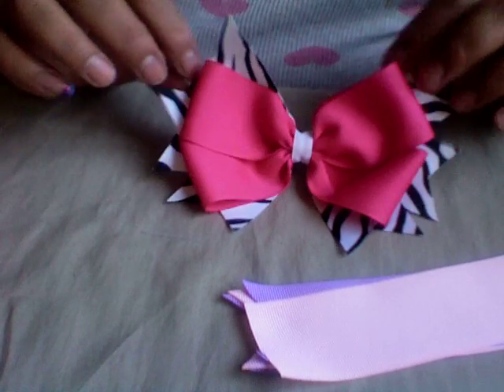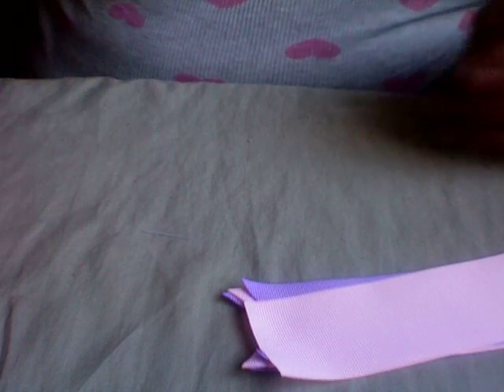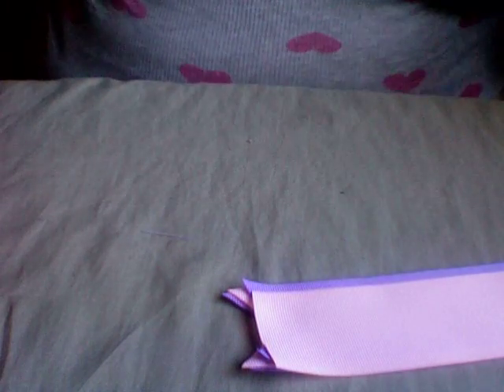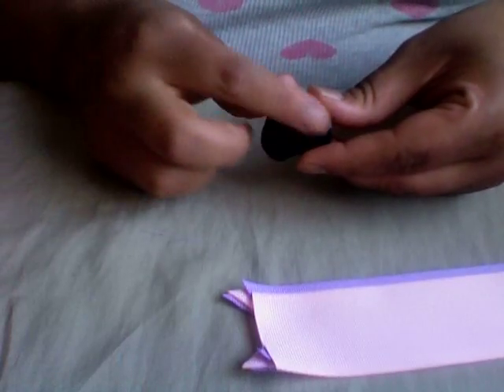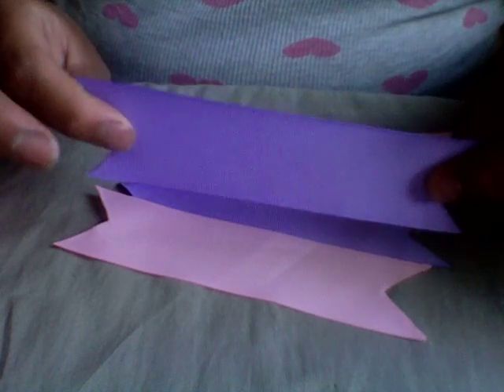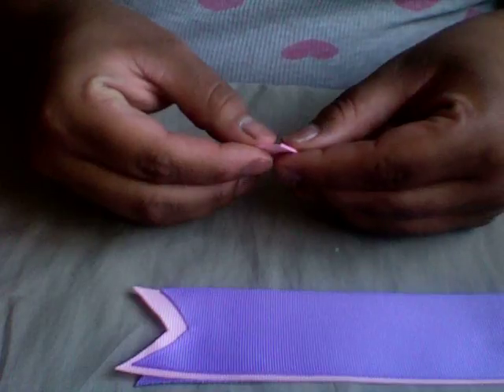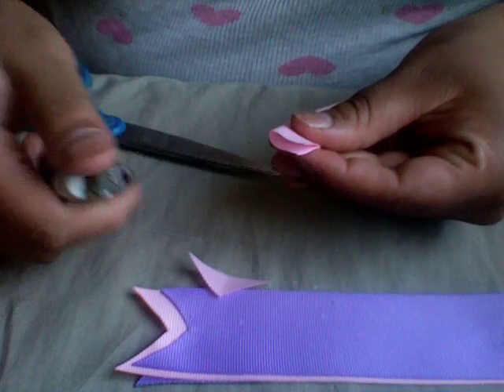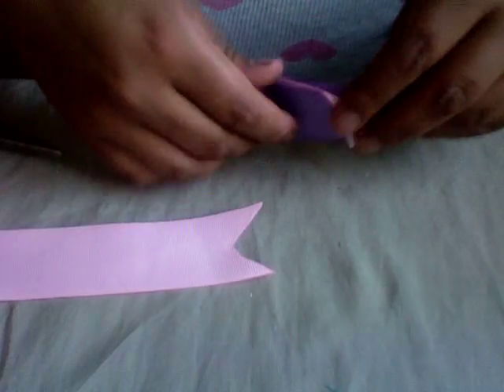How to make a spike bow